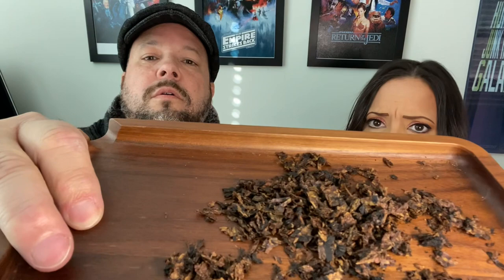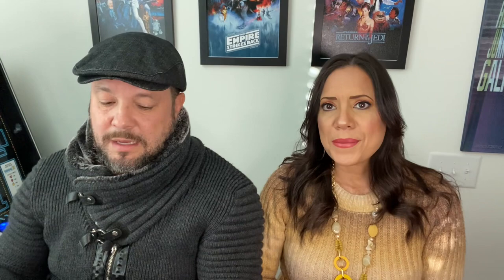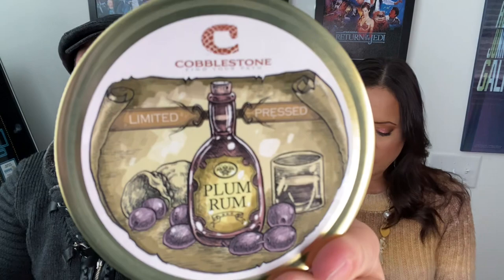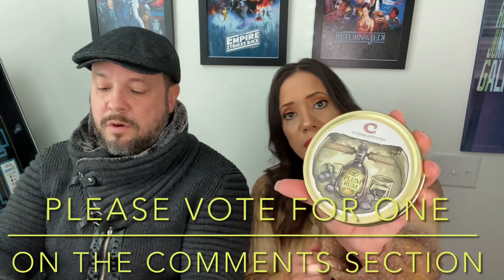Eccentric Tobacco Review: “Popping” the Tin Pipe Blend Series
This is the 4th Blend in Sutliff’s Flight of a Feather Series from master blender Per Georg Jensen.